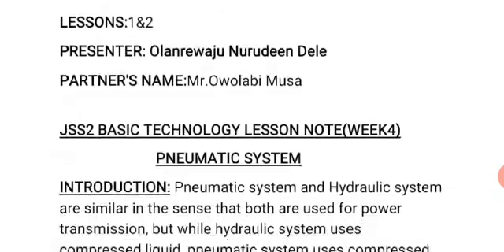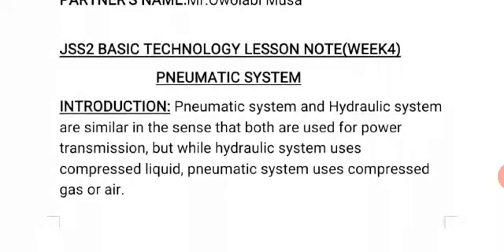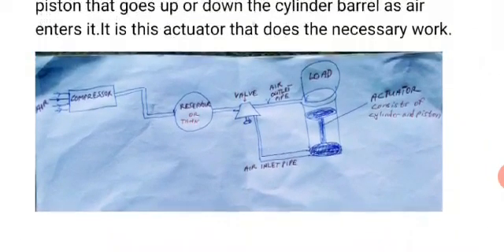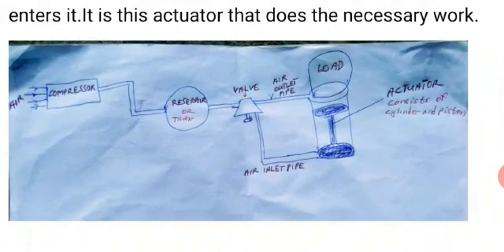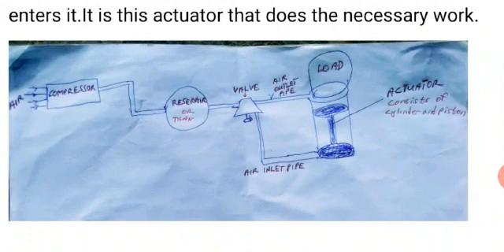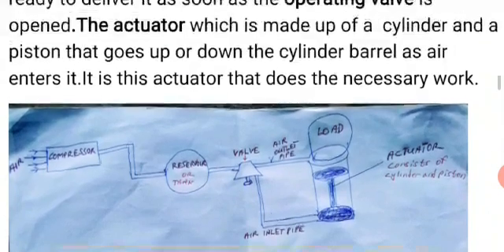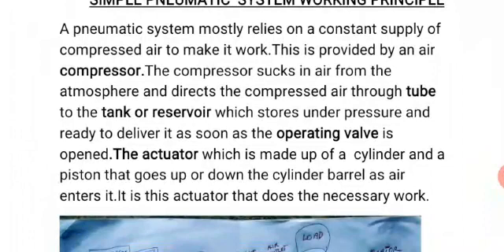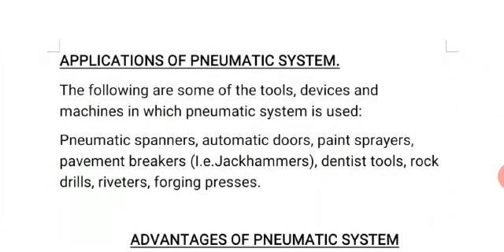4 June 2020